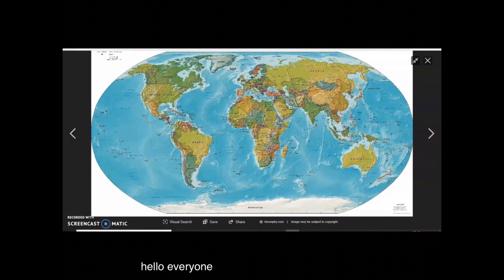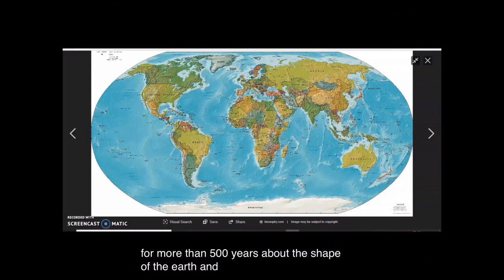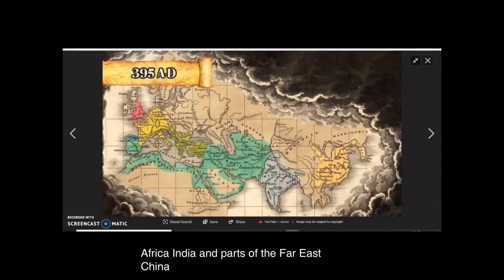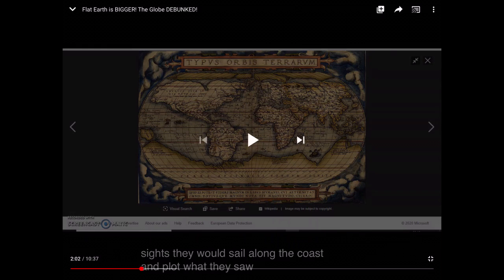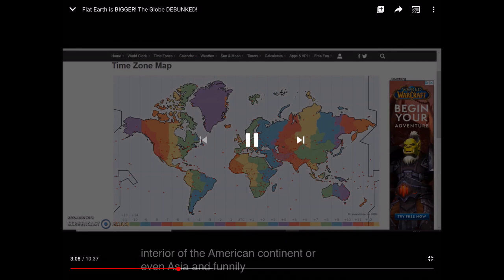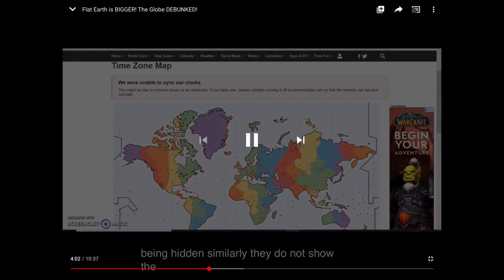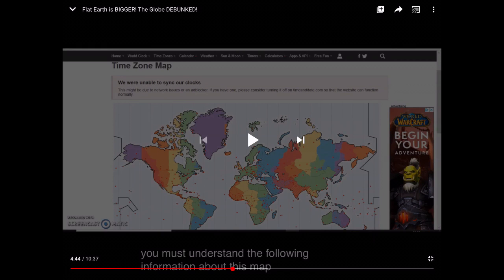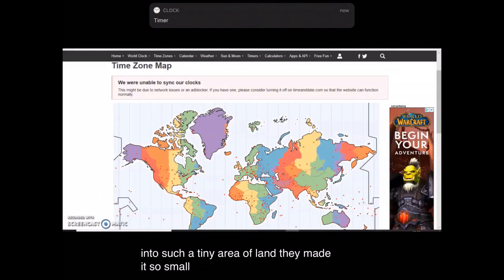Is The Globe Debunked???(nope.)/conspiracy Fridays